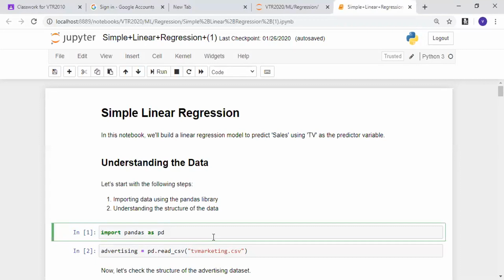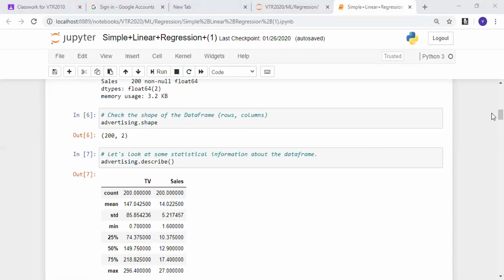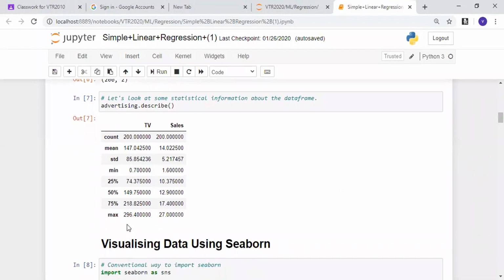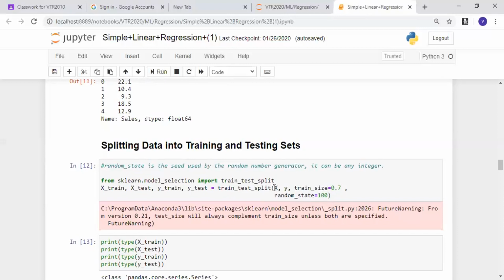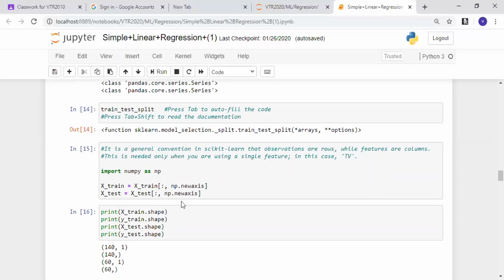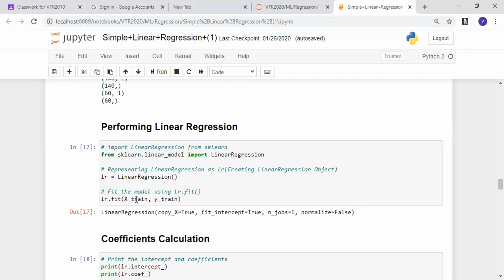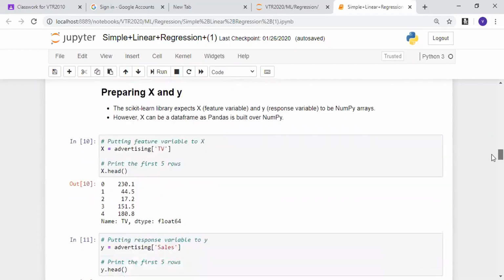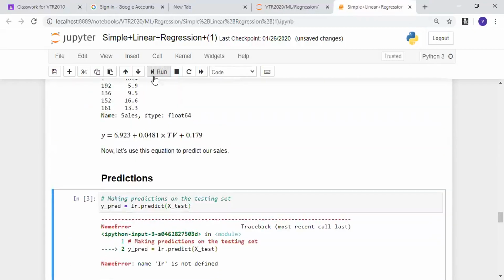Simple Linear Regression Practicals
This video gives knowledge about hands - on python coding for Simple Linear Regression.
Pre - Requisites :
Theory knowledge beyond Regression.

Follow our channel for updates on webinars and live sessions.